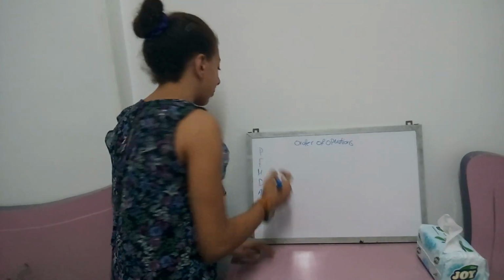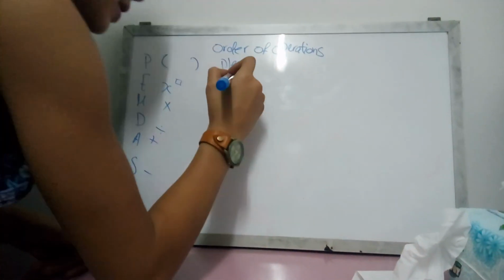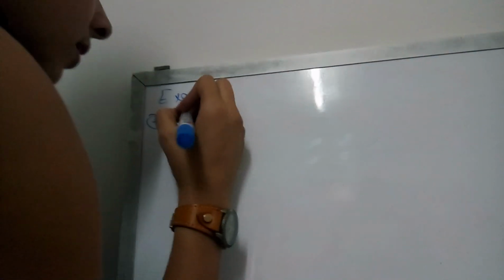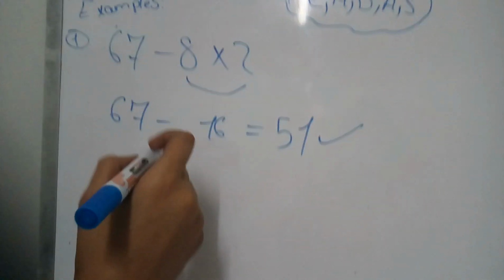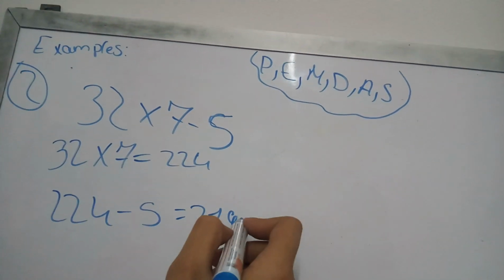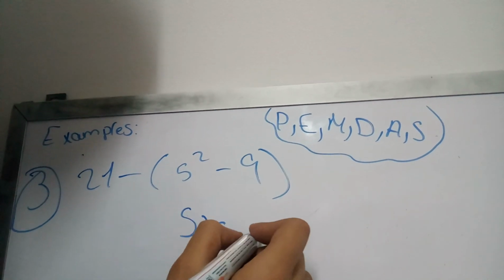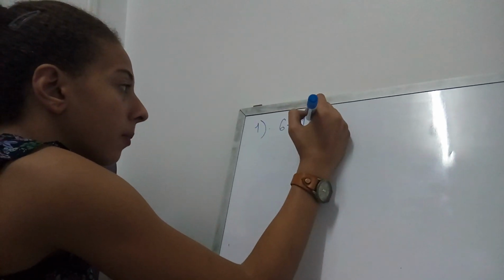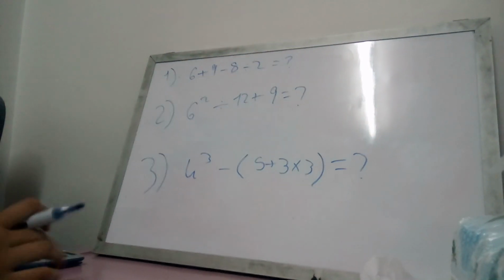Order of operations